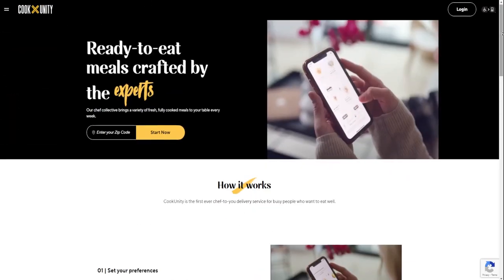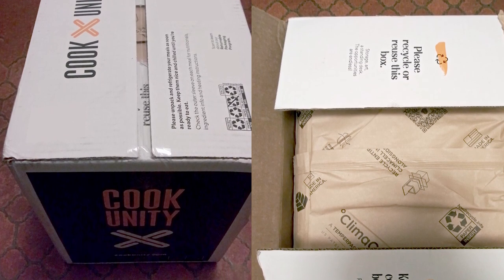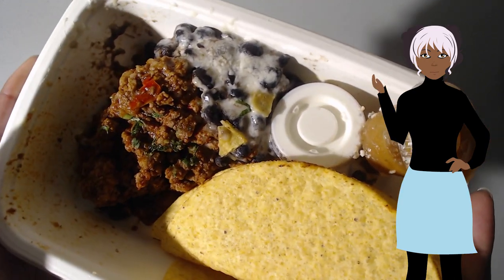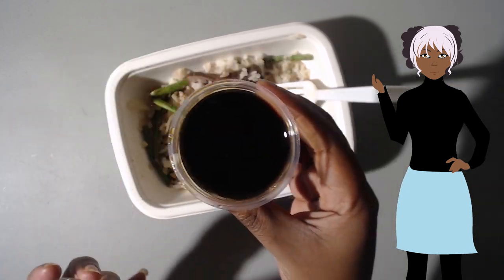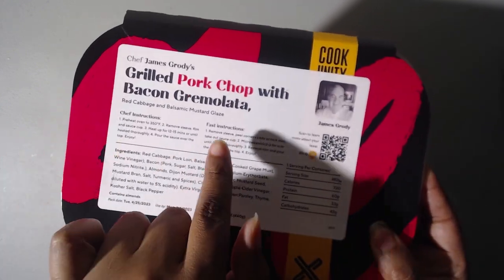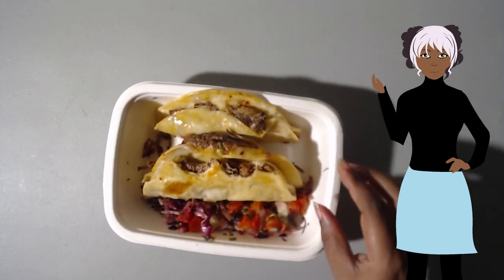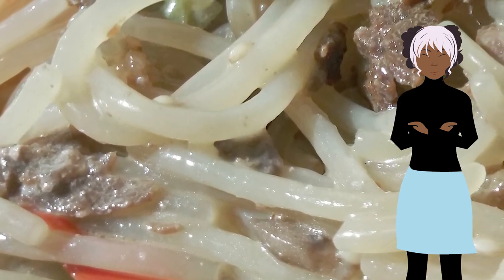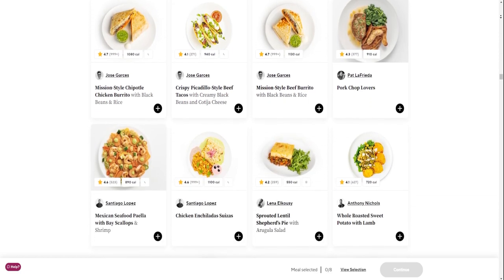The BEST No Prep Meal Delivery? | CookUnity Review 2023 (Everything You Need to Know)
Are CookUnity meals really chef quality? Does their menu live up to the hype? Find out as I explain how CookUnity works from ordering to delivery with taste tests in real time!

00:00 What is CookUnity
00:38 How CookUnityWorks
00:52 CookUnity Cost
01:54 CookUnity Menu
04:46 Picking My Meals
06:04 CookUnity Delivery
06:19 CookUnity Unboxing
07:12 CookUnity Taste Test Rules
08:20 Paprika Salmon
12:10 Crispy Picadillo-Style Beef Tacos
16:34 Korean Flank Steak Rice Bowl
19:59 Hoisin-Glazed Baby Back Ribs
24:55 Grilled Pork Chop with Bacon Gremolata
29:54 Beef Birria Quesadillas
33:51 Bulgogi Japchae
37:47 Grilled Pork Chop with Rosemary
41:08 Final Verdict